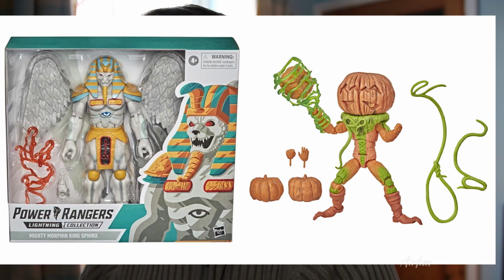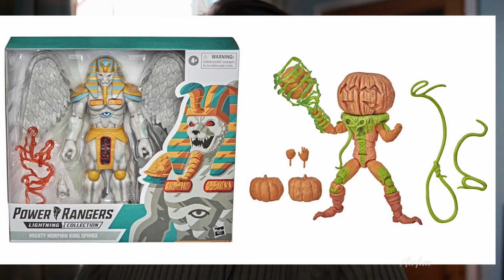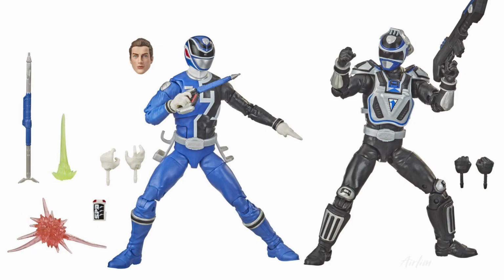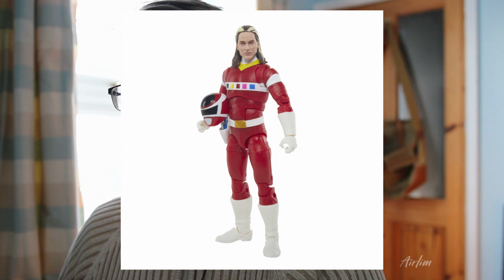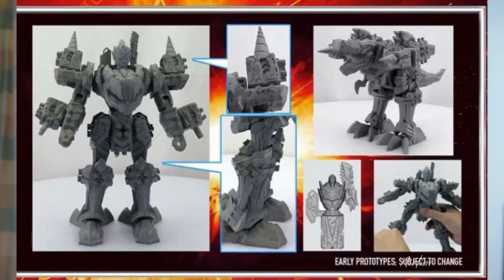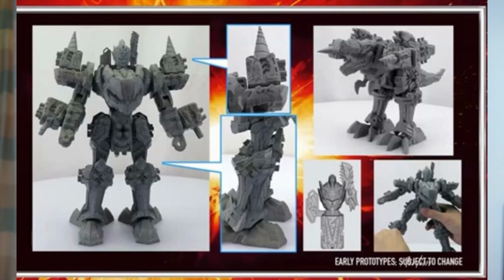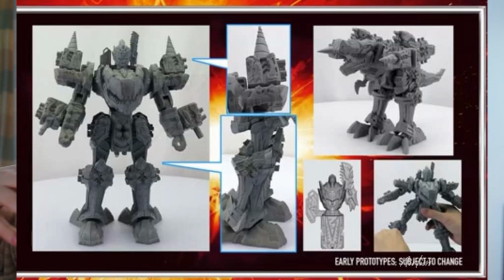Dino Fury Toys, Cast and Lightning Collection News | Airlim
Welcome back to another video, Today i wanted to bring out what happened on the Fan First Friday and what Hasbro did to make things look amazing with the brand, I have to admit this is something i wasn't expecting and the fandom well most of it was happy with the news that we got. Some fans not so happy but that's a video for another time. Anyway I just wanted to step in and talk about it and share my thoughts on it.